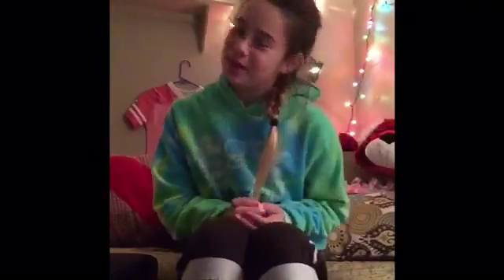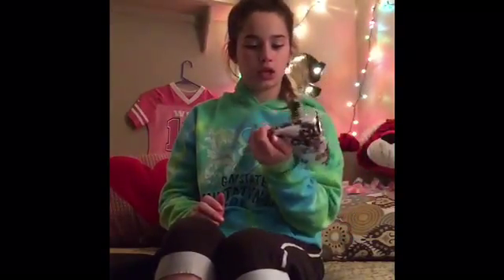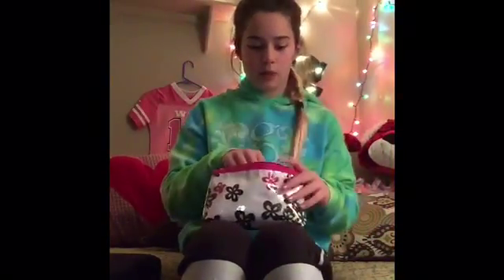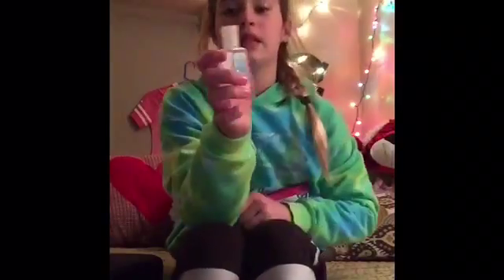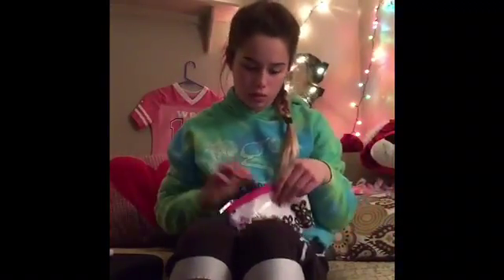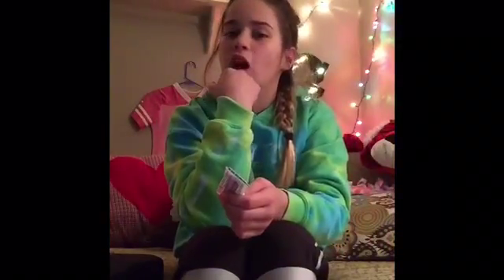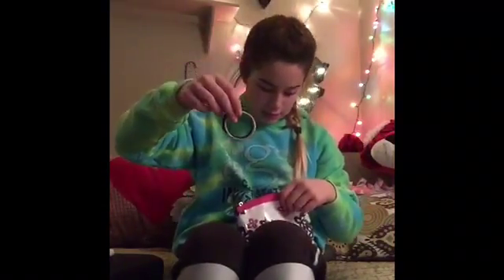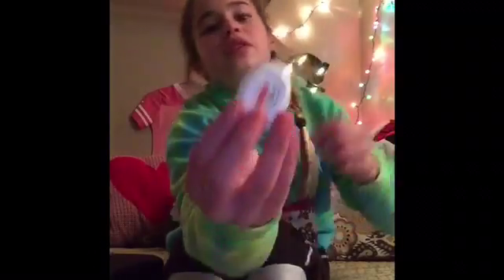DIY Emergency Kit!!!